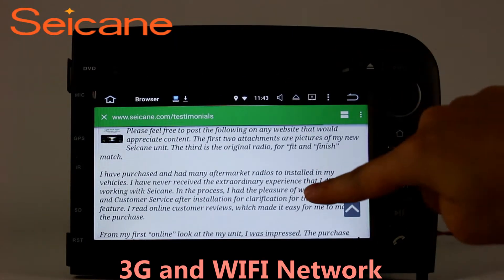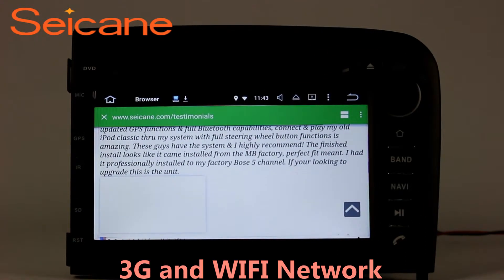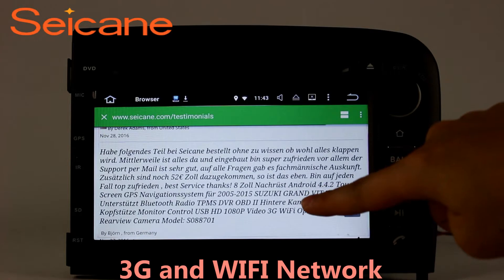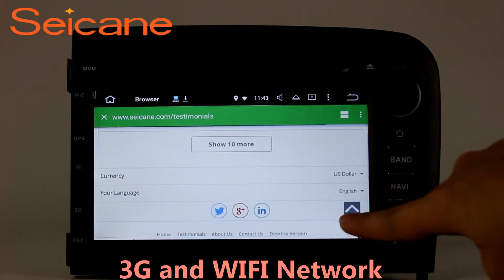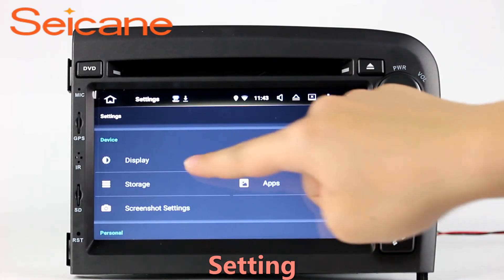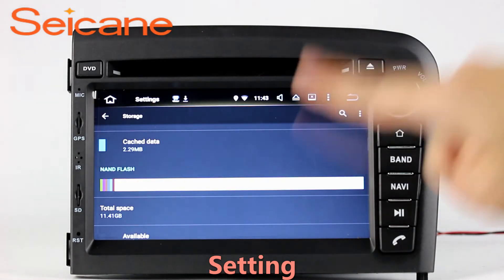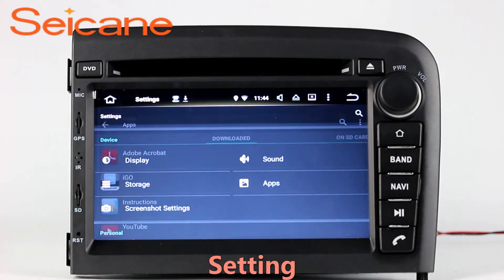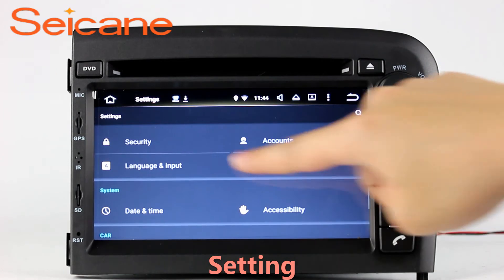2 din radio gps sat nav audio system for 1998-2006 VOLVO S80 with auto A/V Rearview Digital TV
Multimedia 2 din radio gps sat nav audio system for 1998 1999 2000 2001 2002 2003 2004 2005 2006 VOLVO S80 with auto A/V Rearview Digital TV. More about installation and wiring diagram Go with this aftermarket head unit which is specially built for 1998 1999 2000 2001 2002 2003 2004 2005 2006 VOLVO S80 and enjoy your different driving experience due to its utility and compatibility. A great deal of convenience and enjoyment is easily accessible for you with this unit in your car. It is built in a powerful DVD player which can support formats like DVD/DIVX/MP4/MP3/MP2/VCD, you can play whatever you like to relax both yourself and your passengers in a long trip. The iPod function enables you to connect your iPod and iPhone with this unit to listen to your favorite music and charge them at the same time. You can keep your steering wheel control working after installation. It's completely plug and play and easy to install, you don't have to modify or cut any wire in your car. Send a picture of your car's dashboard with the year and model enclosed to our now, and our pre-sale service team will check if this system work with your car. Wish you like it.